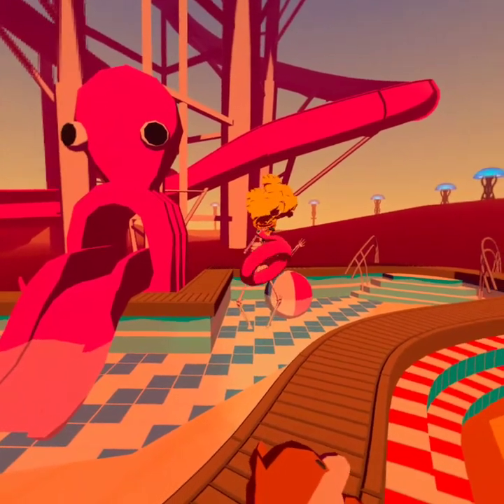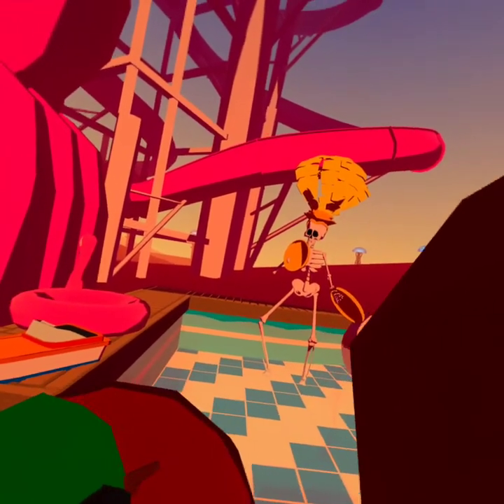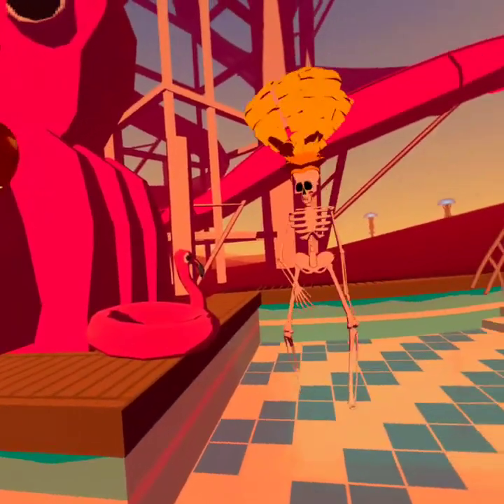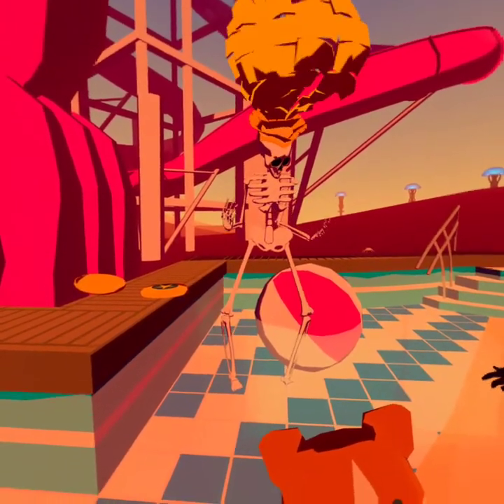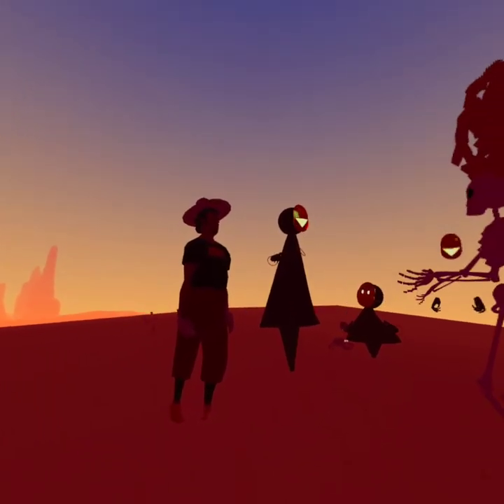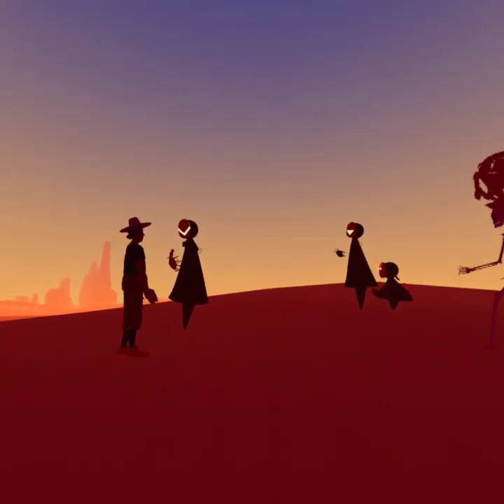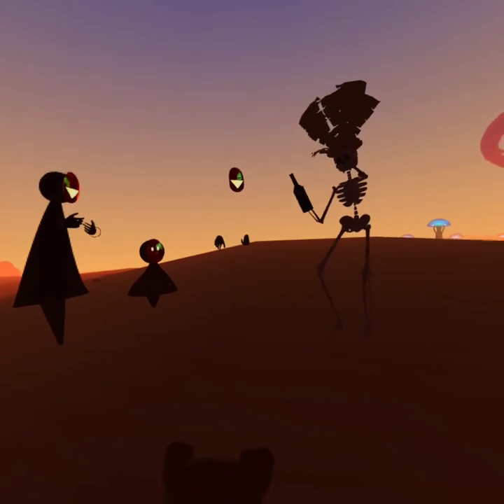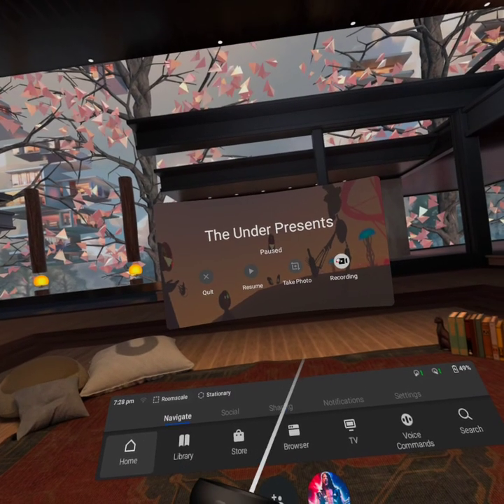The Under Presents: Sonya and Trey Encounter 7/5/20 Part 1